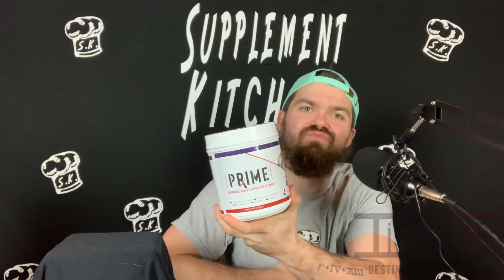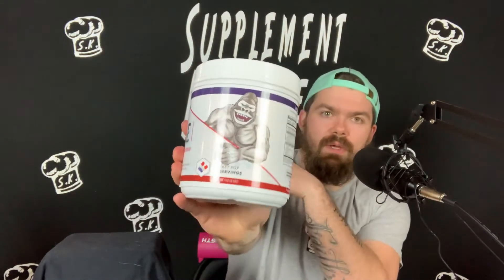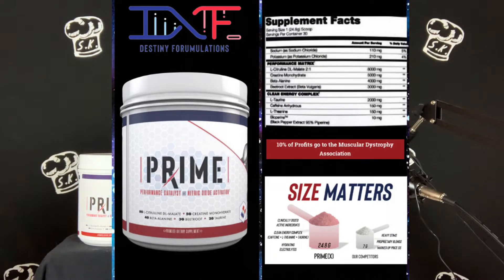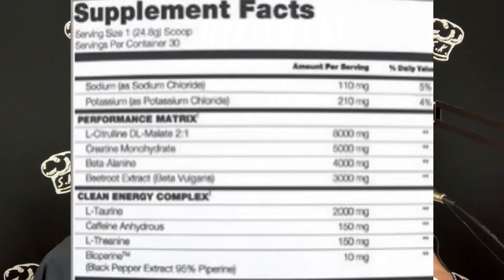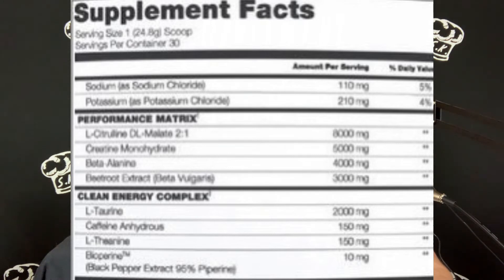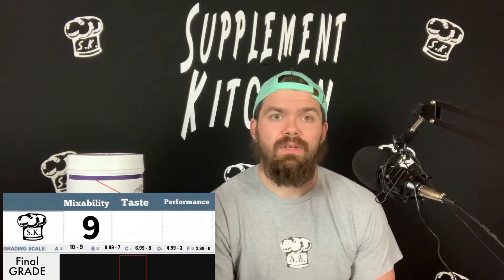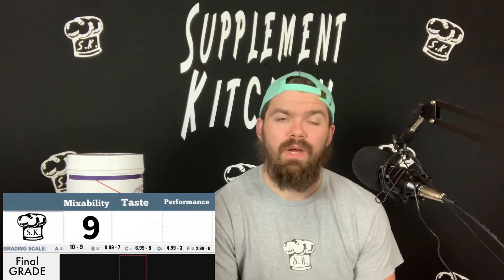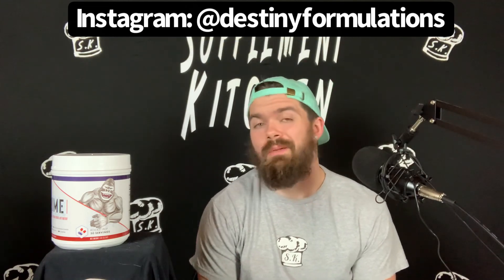Destiny Formulations NEW PRIME X PRE WORKOUT HONEST REVIEW!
Today we have Destiny Formulations NEW PRIME X PRE WORKOUT in for honest review!

SAVE 10%

Keep yourself informed about your supplements FIND THE SUPPLEMENT SNOOP APP IN YOUR APP STORE!